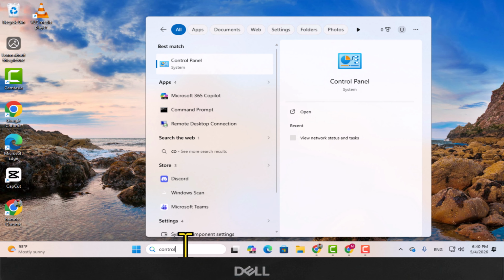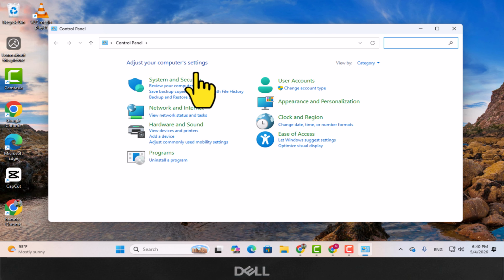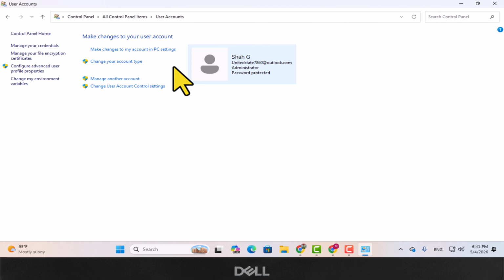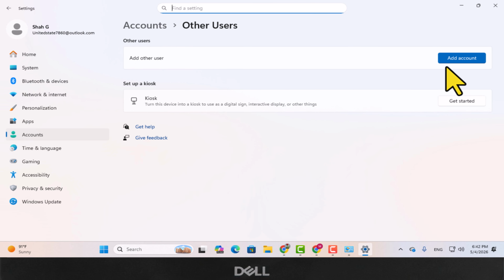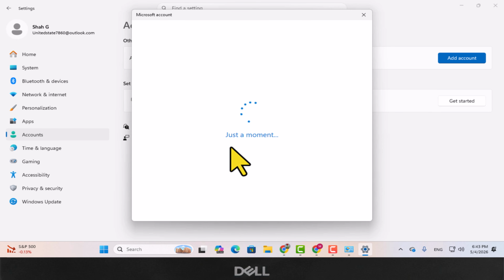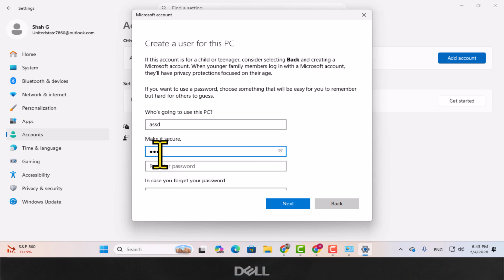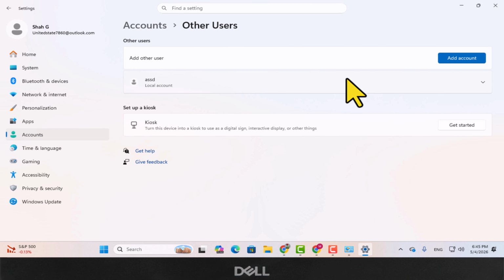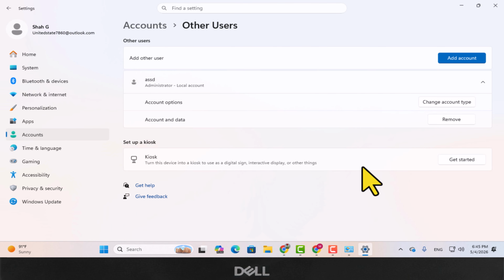How To Add New User On Dell Laptop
How to add a new user on a Dell laptop is explained in this video in a simple and direct way. In this tutorial, I show exactly the method displayed on the screen to create and add a new user account on your laptop, with a clear step-by-step explanation designed for beginners.